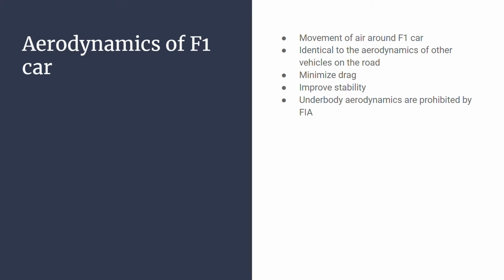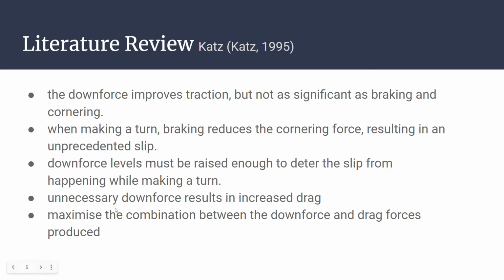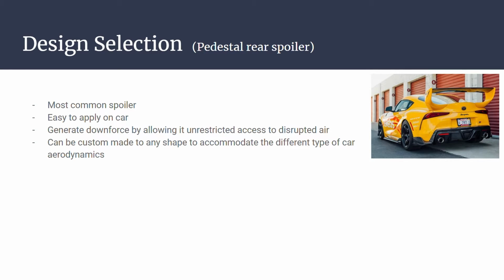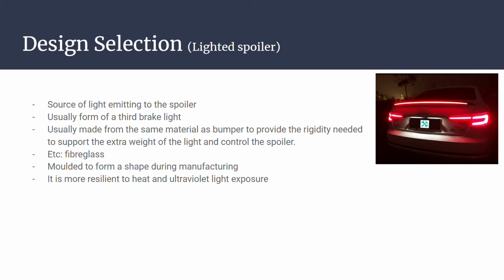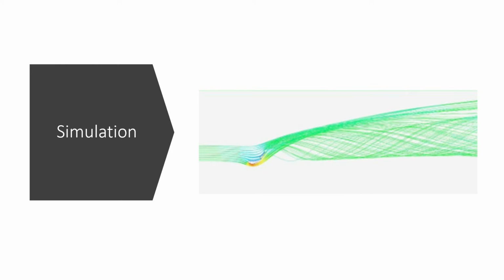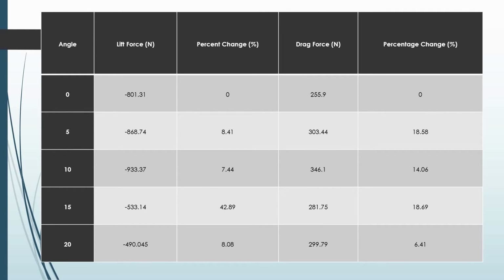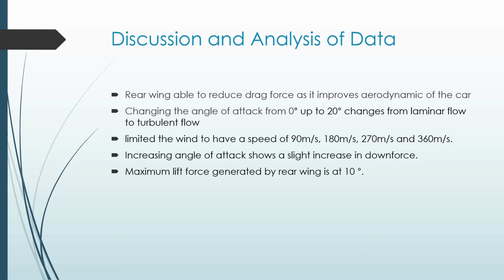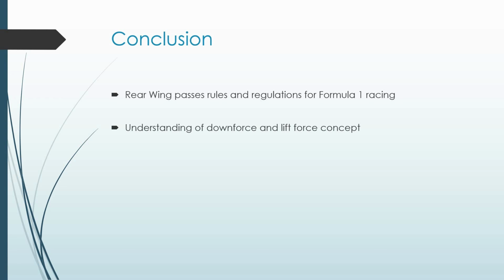Fluid Mech2 Presentation - F1 Car Rear Wing Design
Hello, everyone! Here's our presentation for our rear wing design for Formula 1 car.